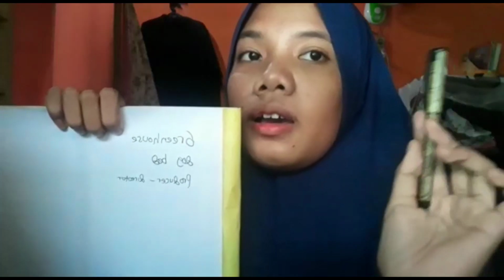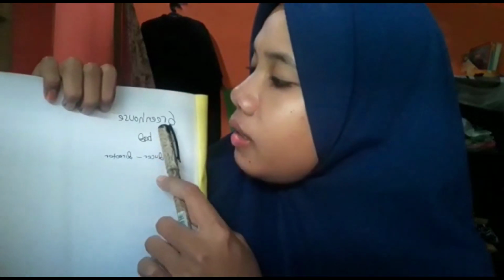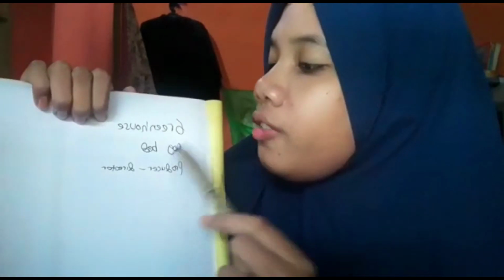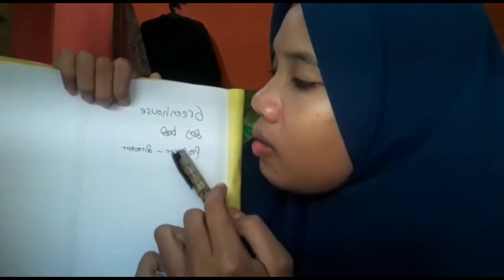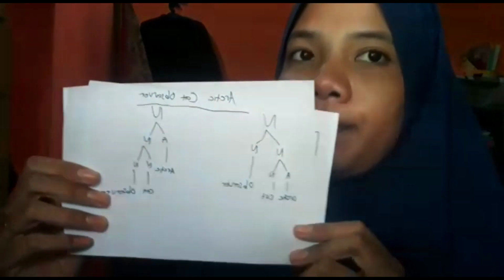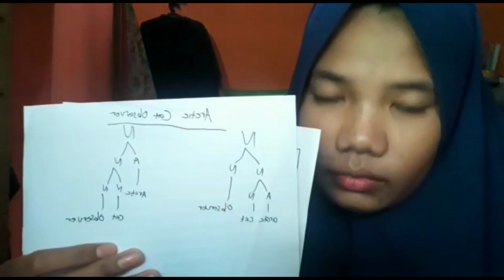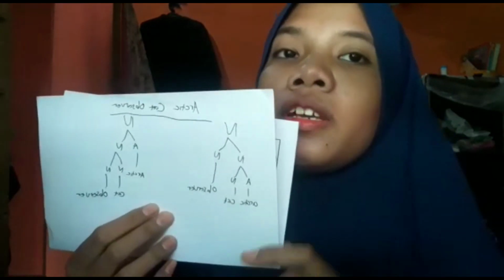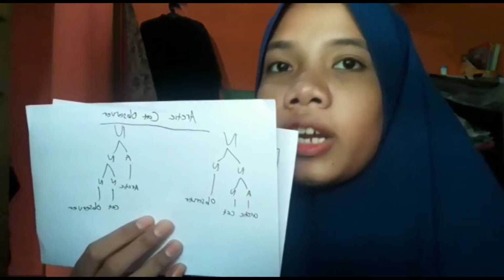Lexeme formation : the familiar